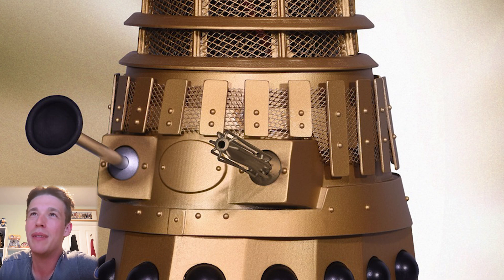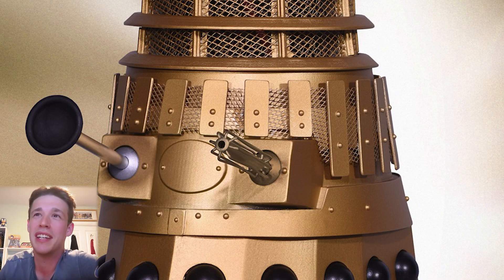Big Chief Dalek - Disappointment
Doctor Who is a British science-fiction television programme broadcast by the BBC since 1963. The programme depicts the adventures of a Time Lord called the Doctor, an extraterrestrial being who appears to be human. The Doctor explores the universe in a time-travelling space ship called the TARDIS. The TARDIS exterior appears as a blue British police box,
which was a common sight in Britain in 1963 when the series first aired. With various companions, the Doctor combats foes, works to save civilisations, and helps people in need.

Beginning with William Hartnell, thirteen actors have headlined the series as the Doctor; in 2017, Jodie Whittaker became the first woman to officially play the role on television. The transition from one actor to another is written into the plot of the show with the concept of regeneration into a new incarnation,
a plot device in which a Time Lord "transforms" into a new body when the current one is too badly harmed to heal normally. Each actor's portrayal is unique, but all represent stages in the life of the same character, and together, they form a single lifetime with a single narrative. The time-travelling feature of the
plot means that different incarnations of the Doctor occasionally meet.

The show is a significant part of British popular culture, and elsewhere, it has gained a cult following. It has influenced generations of British television professionals, many of whom grew up watching the series. Fans of the series are sometimes referred to as Whovians. The programme is listed in Guinness World Records
as the longest-running science-fiction television show in the world, as well as the "most successful" science-fiction series of all time, based on its overall broadcast ratings, DVD and book sales, and iTunes traffic.

The programme originally ran from 1963 to 1989. There was an unsuccessful attempt to revive regular production in 1996 with a backdoor pilot in the form of a television film titled Doctor Who. The programme was relaunched in 2005 and since then, has been produced in-house by BBC Wales in Cardiff.
Doctor Who has also spawned numerous spin-offs, including comic books, films, novels, audio dramas, and the television series Torchwood (2006–2011), The Sarah Jane Adventures (2007–2011), K9 (2009–2010), and Class (2016). It has been the subject of many parodies and references in popular culture.